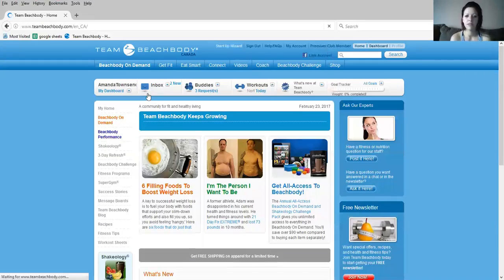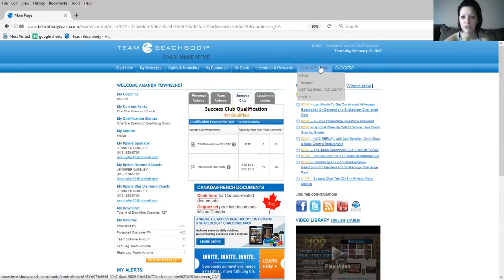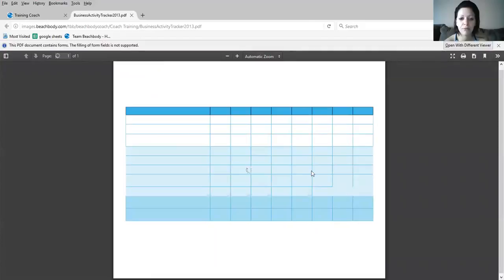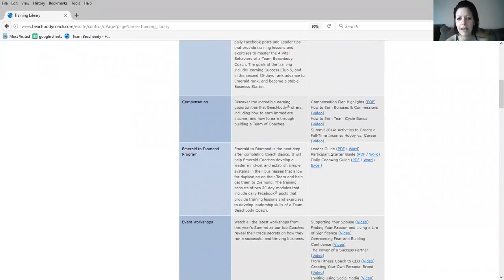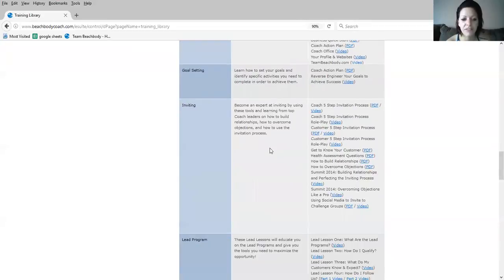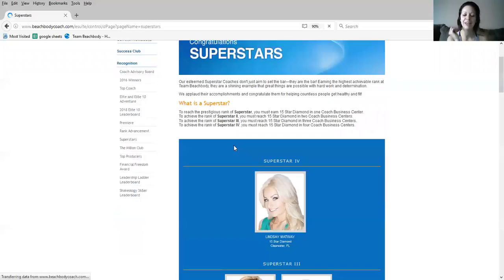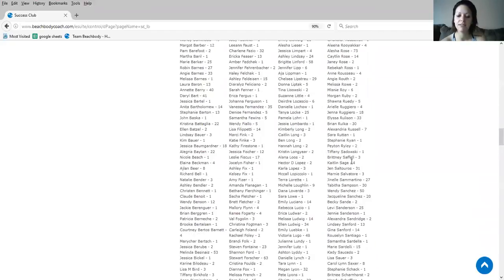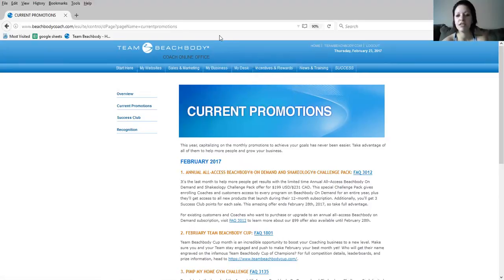Online office training tools